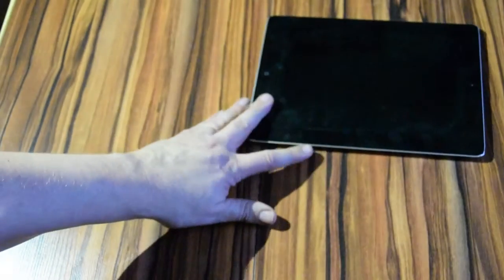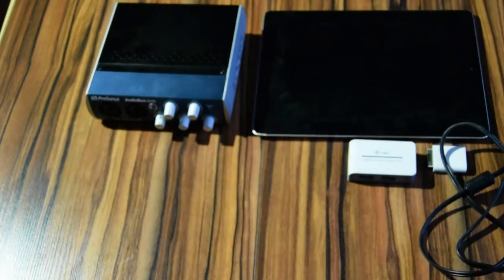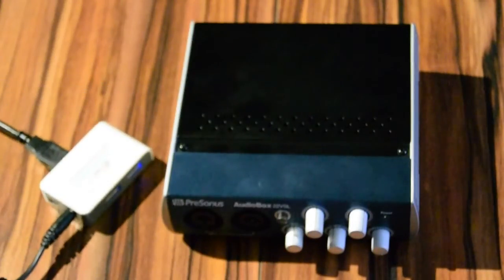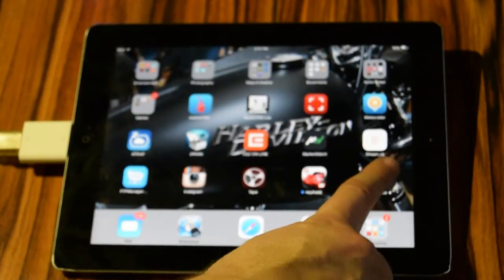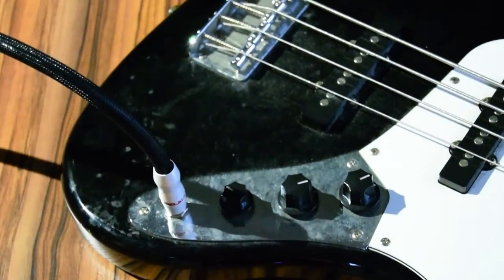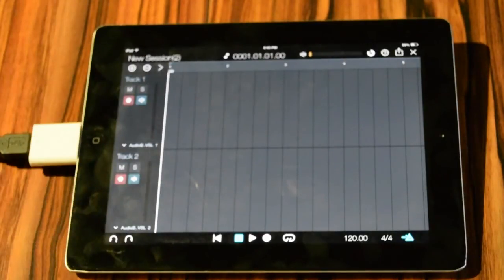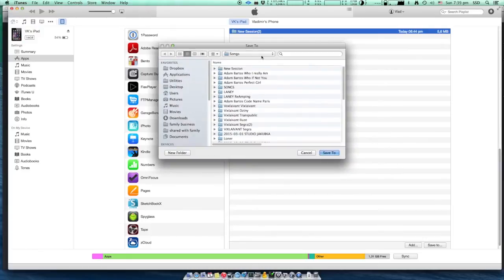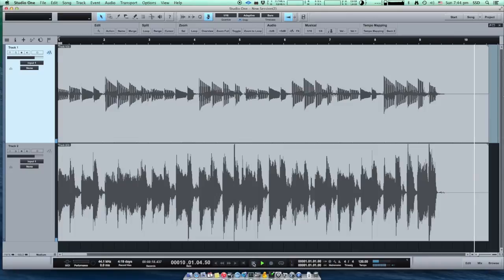Recording with iPad, Capture Duo and Audiobox 22VST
This short video shows how to hook up PreSonus AudioBox 22VSL USB audio interface with iPad and free app Capture Duo, also from PreSonus, how to record two tracks simultaneously and how to transfer the recording to your computer DAW PreSonus Studio One and create a standard song file.